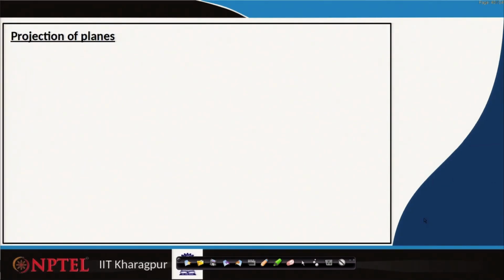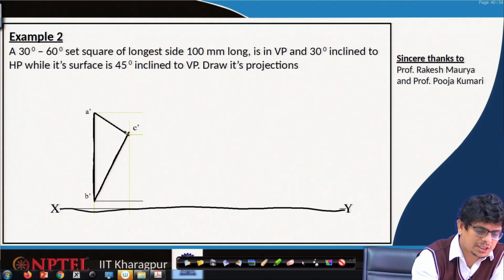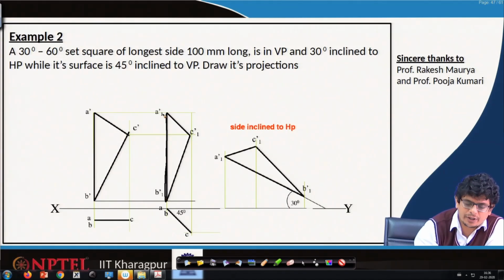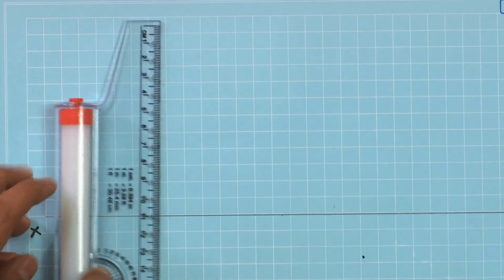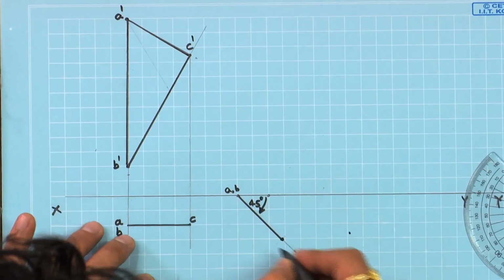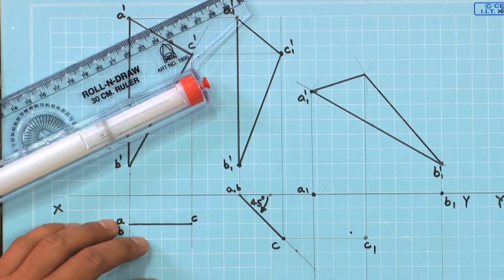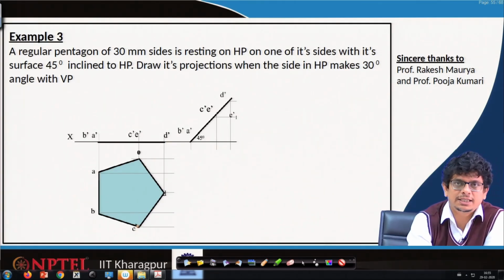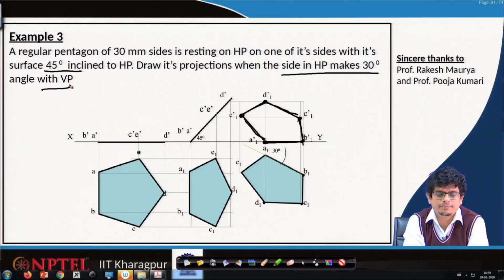Lecture 38: Orthographic Projections II (Part 8)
Examples

 To access the translated content:
1. The translated content of this course is available in regional languages.
 2. Regional language subtitles available for this course
 To watch the subtitles in regional languages:
 1. Click on the lecture under Course Details.
 2. Play the video.
 3. Now click on the Settings icon and a list of features will display
 4. From that select the option Subtitles/CC.
 5. Now select the Language from the available languages to read the subtitle in the regional language.